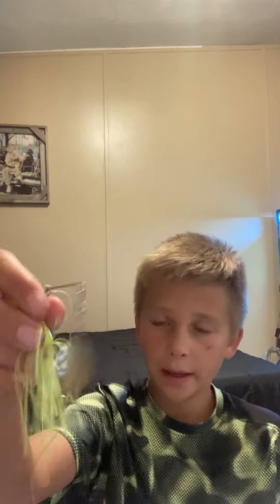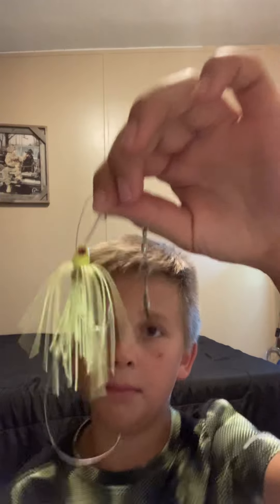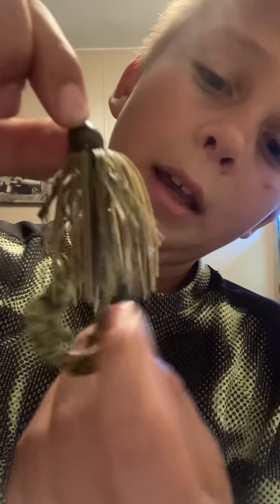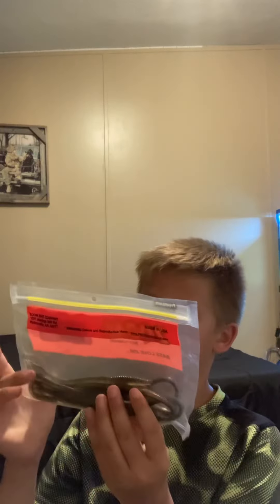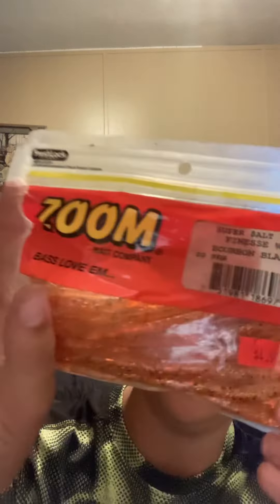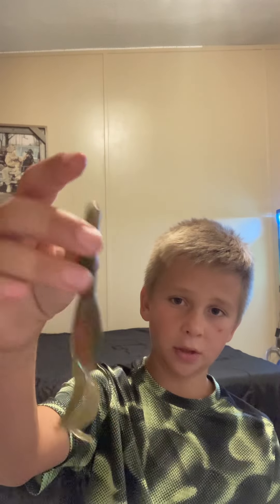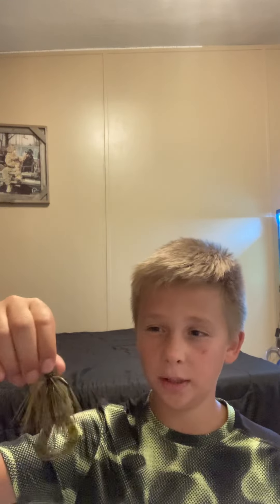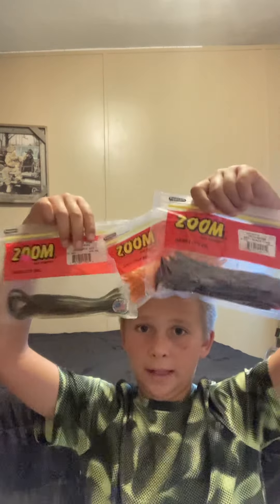Six top Lures￼ to use in a pond￼